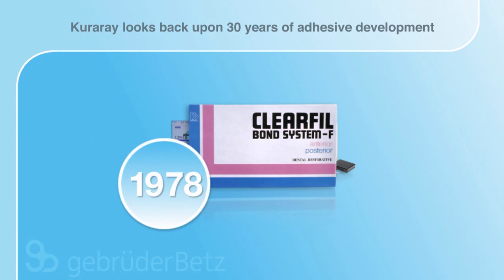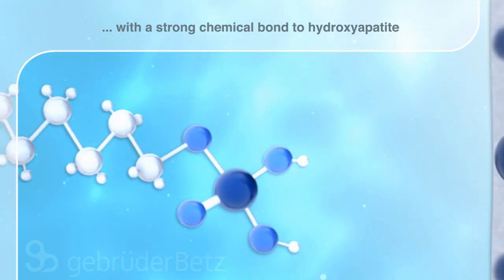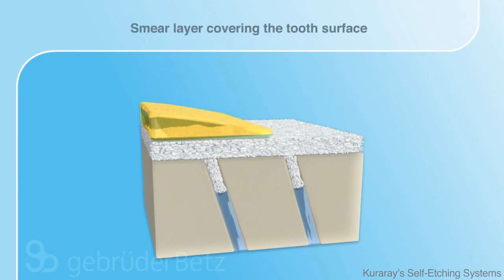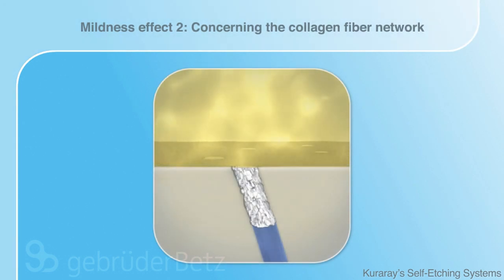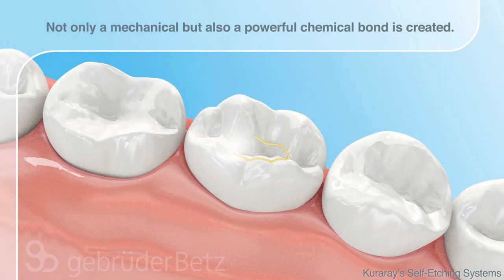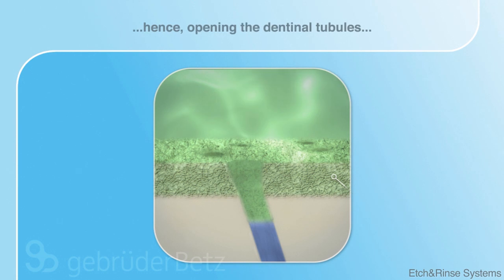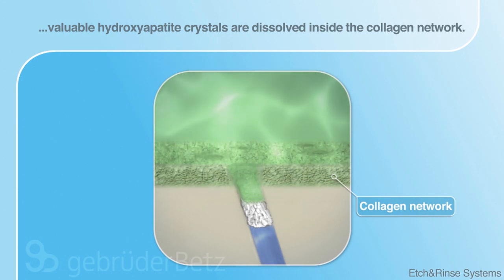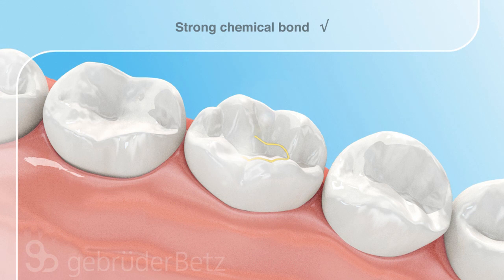Self-Etching MDP monomer (KURARAY) - 3D Animation Medizin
3D Animation Medizin - KURARAY ist einer der weltweit führenden Spezialanbieter für Kleber und Verbundstoffe für die Zahnmedizin, der uns mit der Konzeption und Produktion eines Animationsfilms zur neuartigen „MDP-Self-Etching-Technology" beauftragt. In mehreren Vergößerungsstufen werden die komplexen Hintergründe und Vorteile bildhaft erklärt. Zielgruppe des Films ist Fachpublikum.